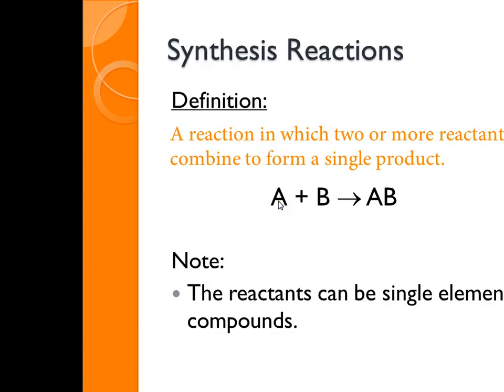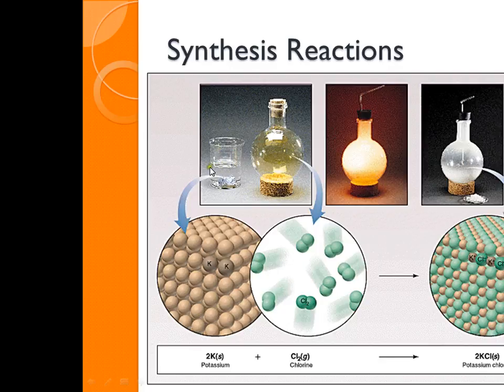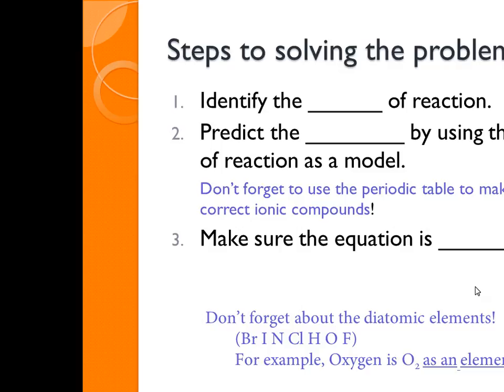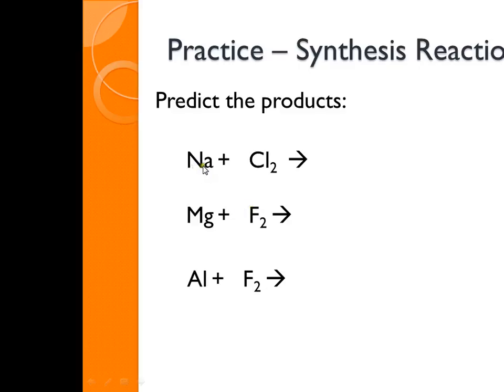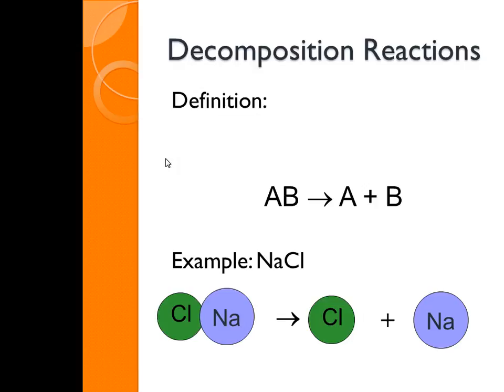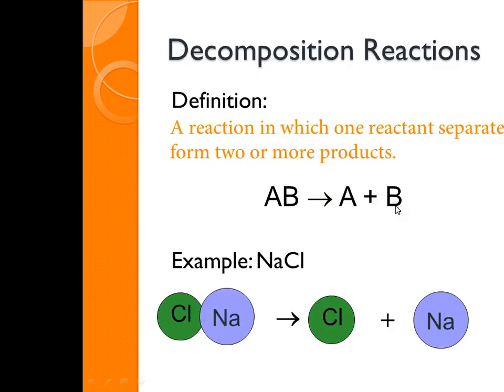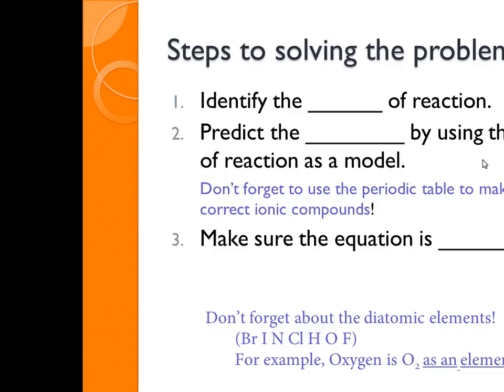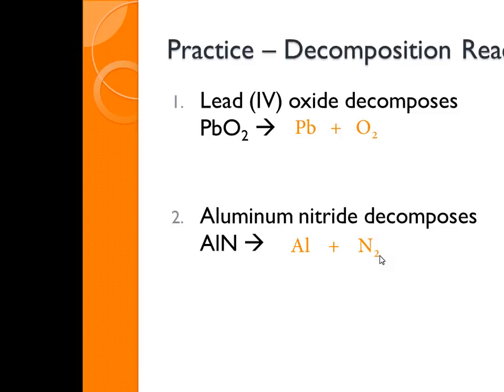Chem - Synthesis and Decomposition Reactions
For my CSG students this is Notes E.2